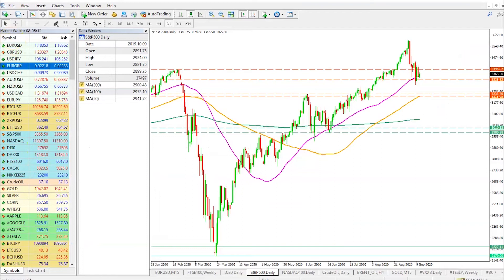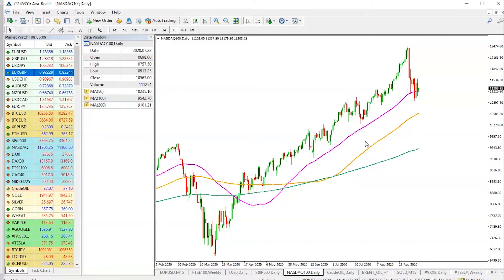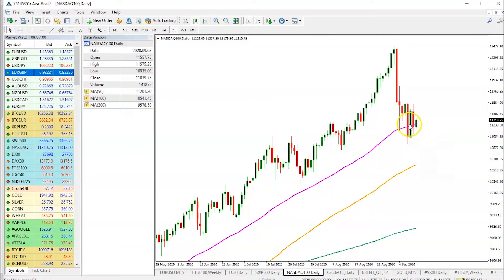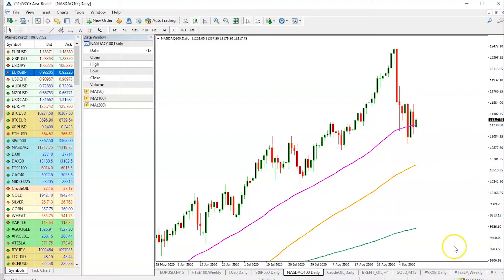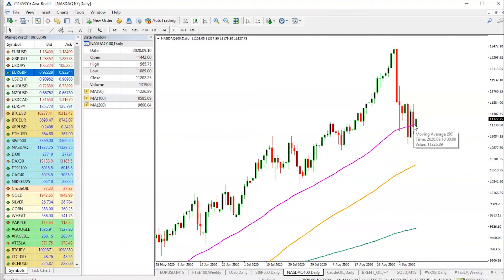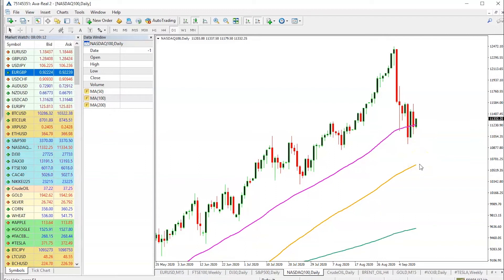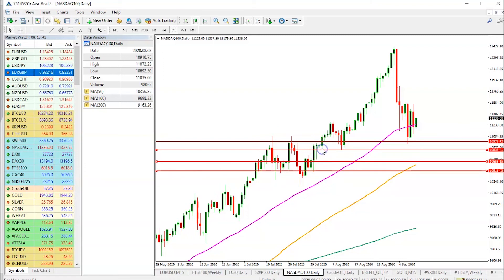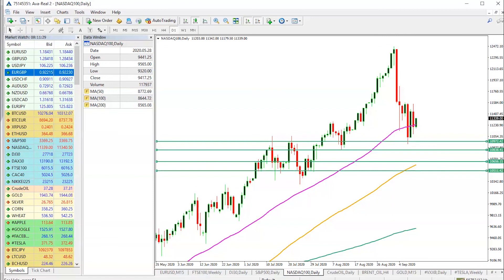11.09.2020 | The Tech Sell-off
Nasdaq index is once again near its 50-day SMA, watch the video by AvaTrade's Chief Market Analyst, Naeem Aslam, to learn more.